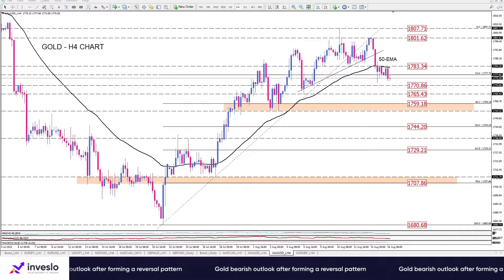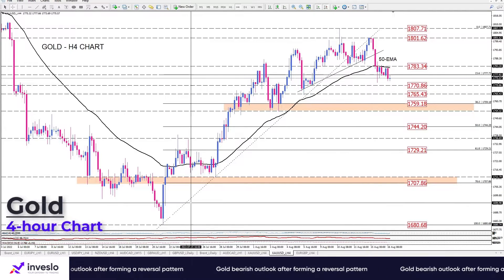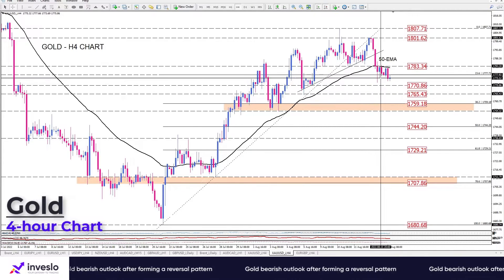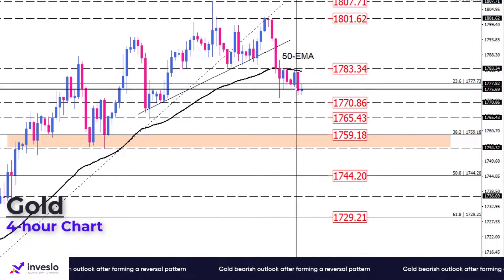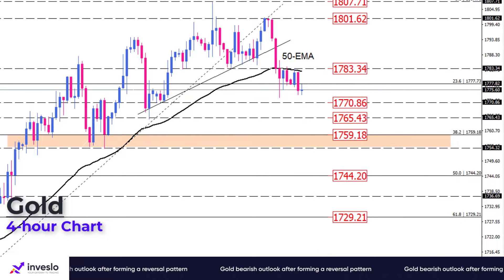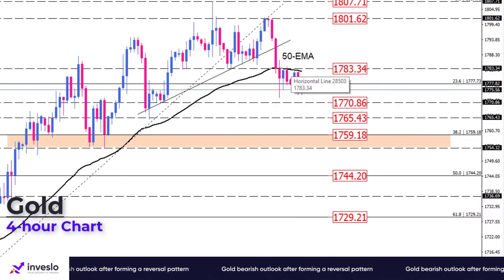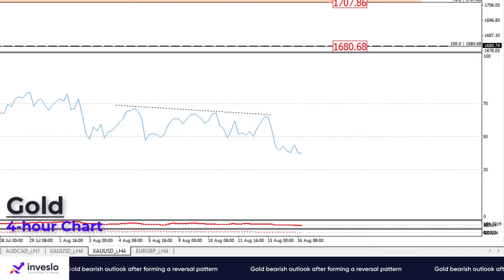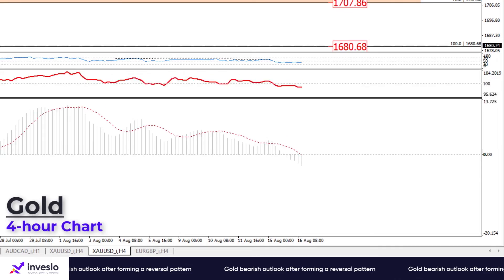Gold bearish outlook after forming a reversal pattern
Gold on the four-hour chart has formed a bearish reversal pattern called head and shoulders. As price action depicts, the three-week uptrend has ended as buyers failed to recapture the market top at 1807.21.